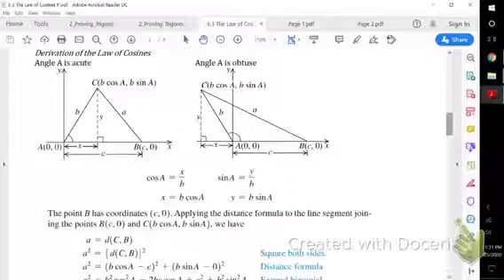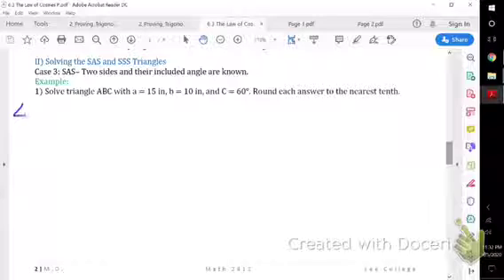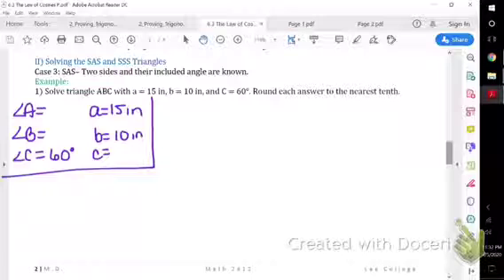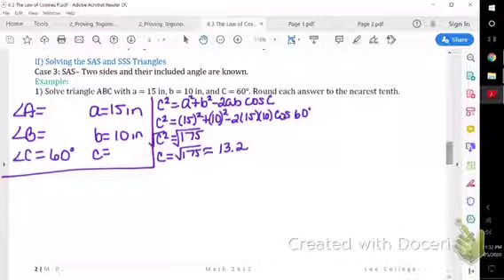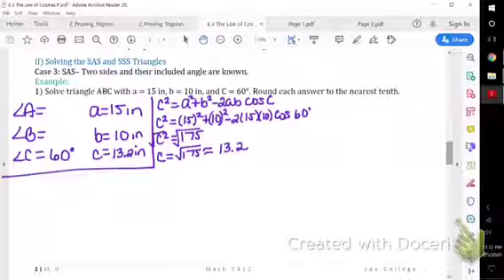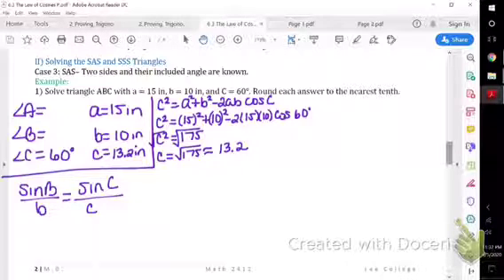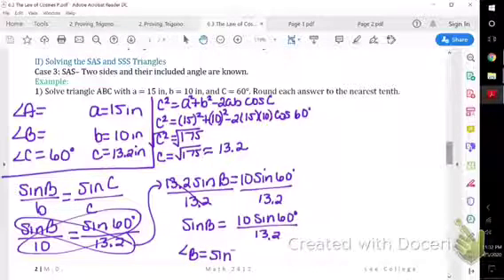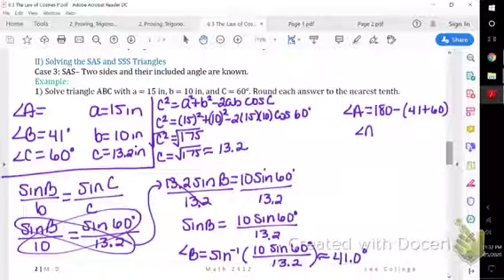DC PC 6.3 Part 2 Case 3 Example 1